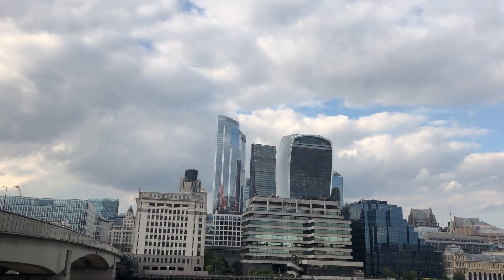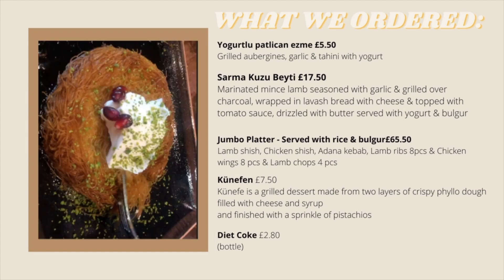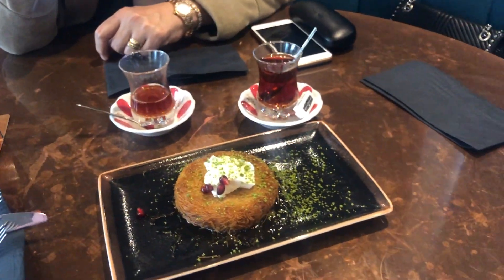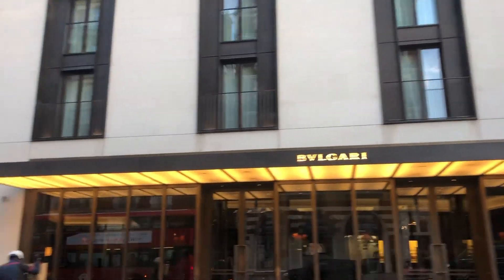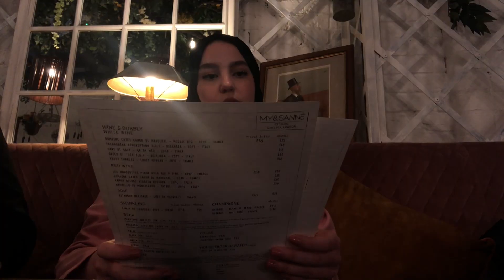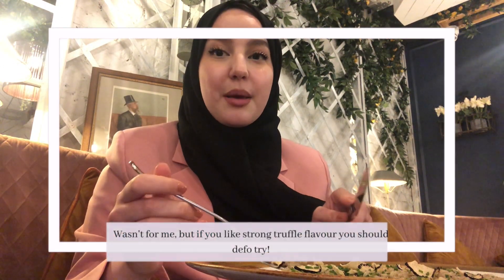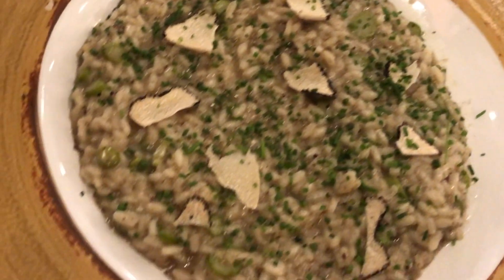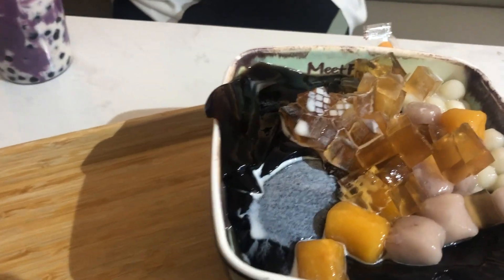LONDON FOOD TOUR | The best Turkish food in london Gokyuzu, Chapati and Karak & meet fresh!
Hey guys, in this video, I am visiting Gozyuzu, My and Sanné, Chapati and Karak, and lastly, Meet fresh. As Lockdown is lifting in London, dining has begun again, let us all get out and enjoy the weather with some good food! I highly recommend these restaurants and I hope you enjoy the video!

Stay safe and let me know your favourite food spots in the comment section bellow :)